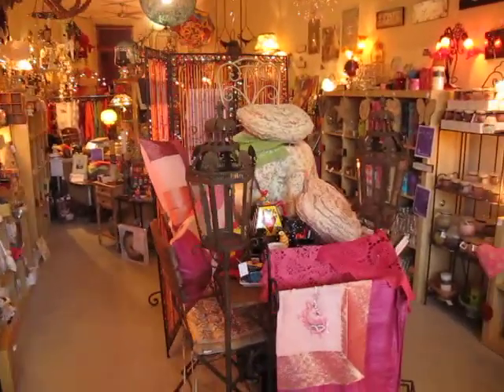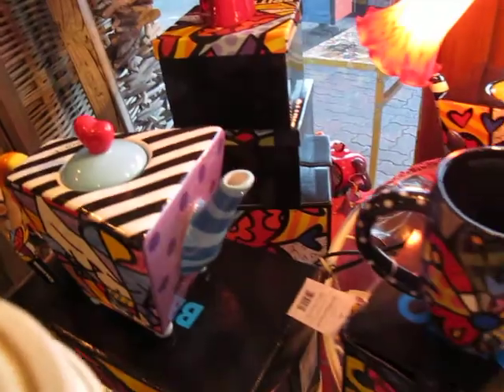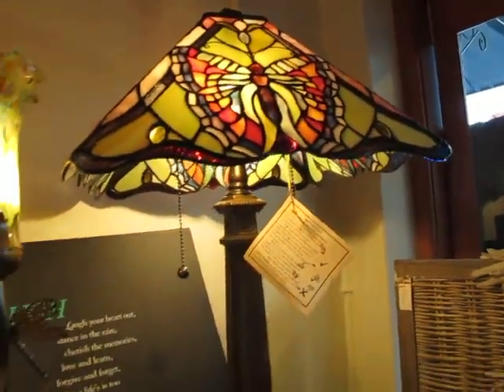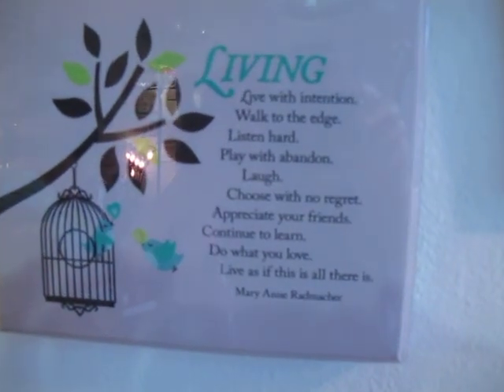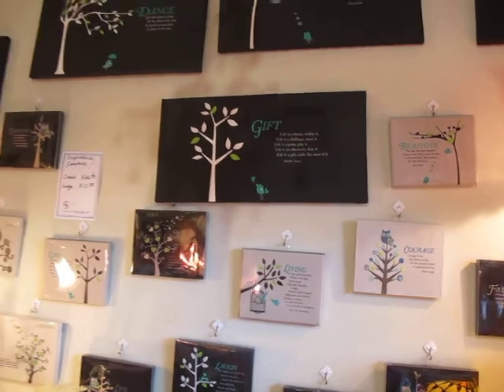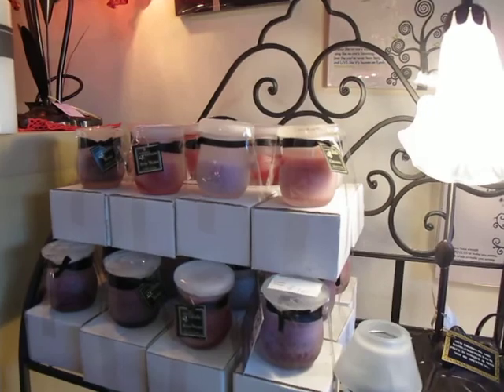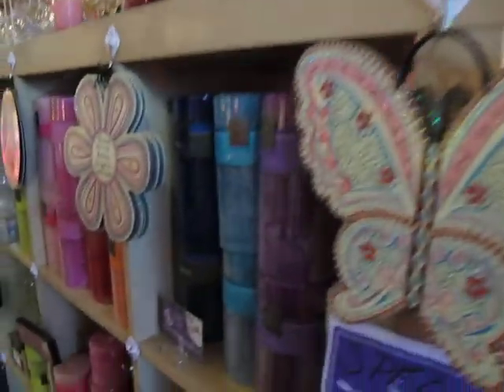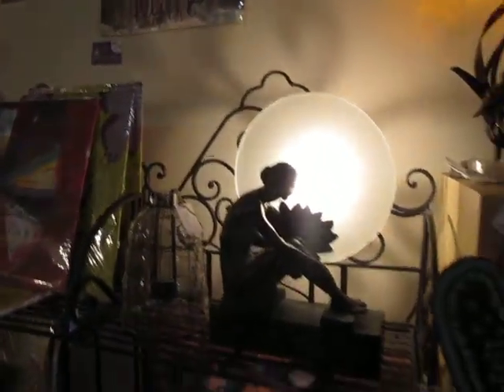A small taste of Dandelyon Gifts, Boundary St, West End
We have a small segment to get the "feel" of our gift store - full of love, lights, inspiration and angels.